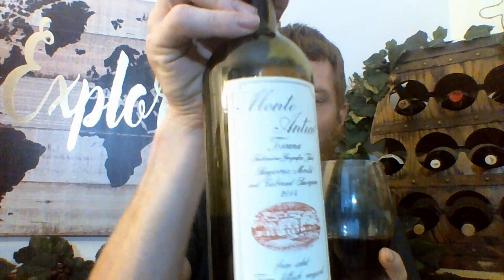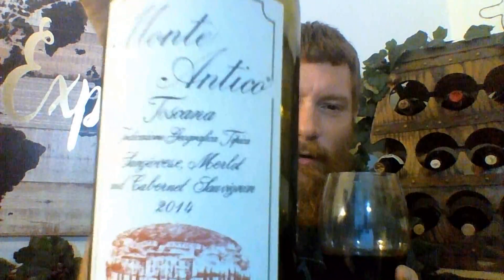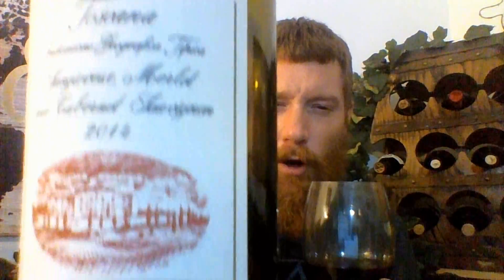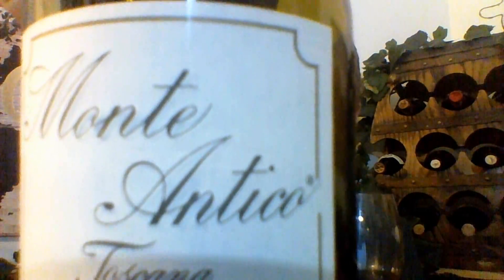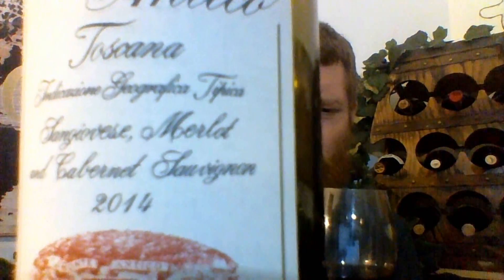Game Time! Wine Trivia Quiz Pt. 1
The first 10 questions from my 20 question wine trivia quiz are put to the test with audience members Justin Thompson and Kaylie Thompson. I hit up the first 10 out of 20 in this wine trivia quiz.